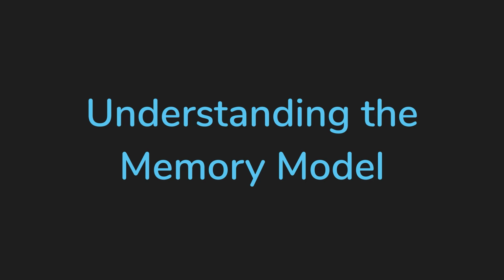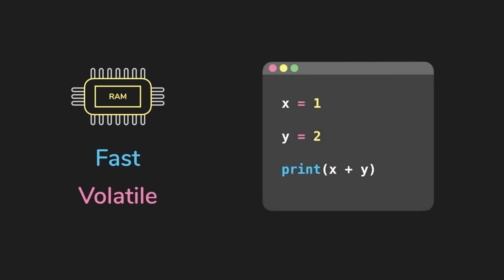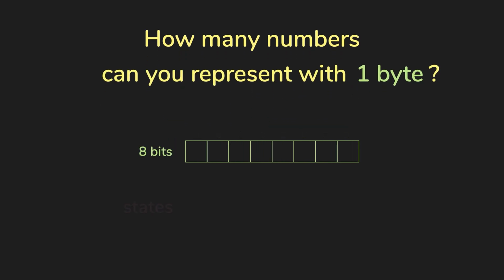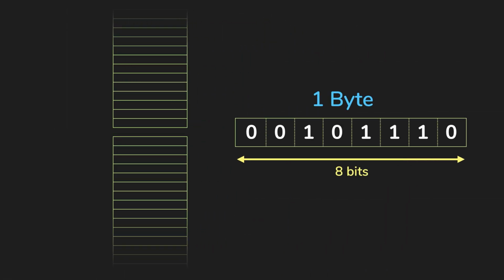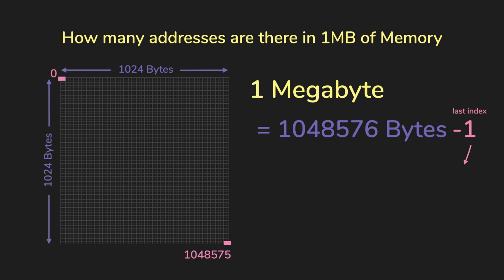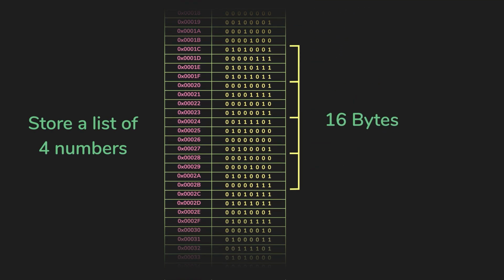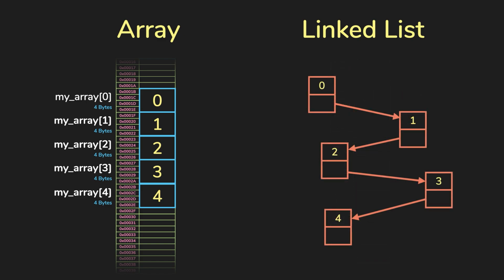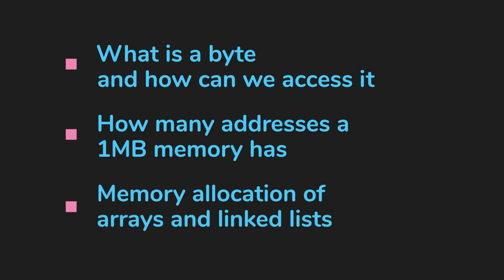Bytes, Arrays, and Pointers | Understanding Memory | Data Structures & Algorithms | JomaClass